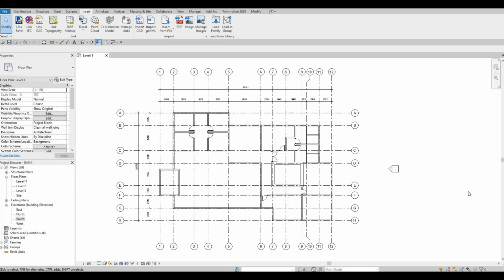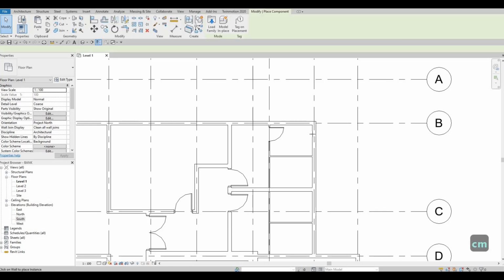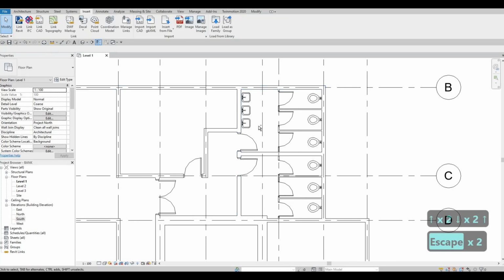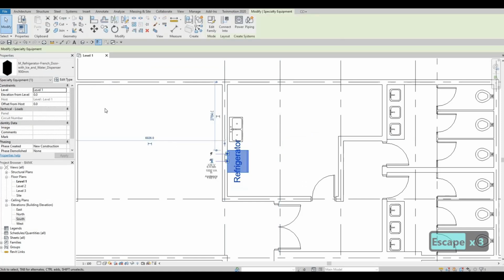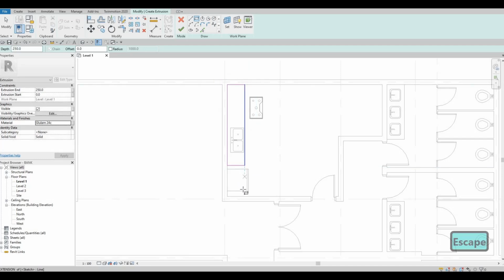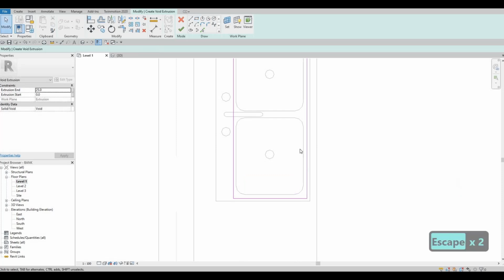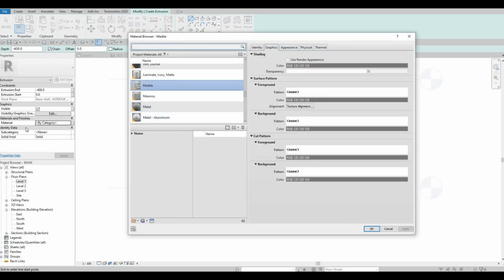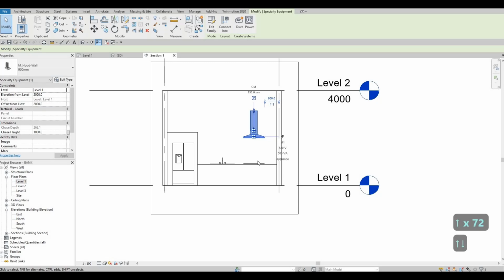Bank | Part 3 | Complete Step By Step Project | Revit and Twinmotion Tutorial